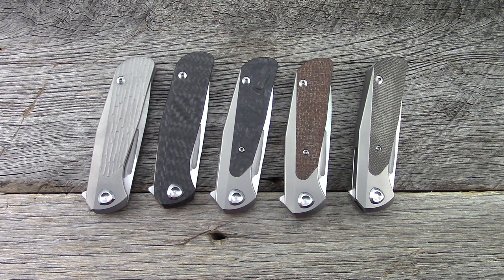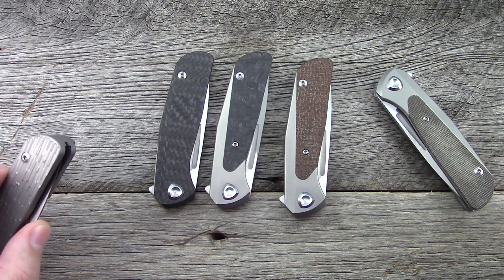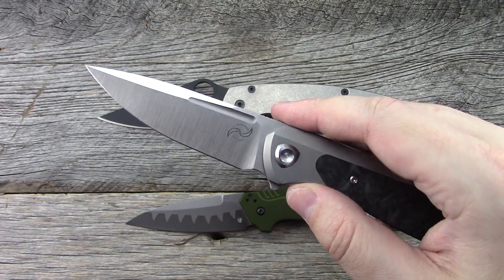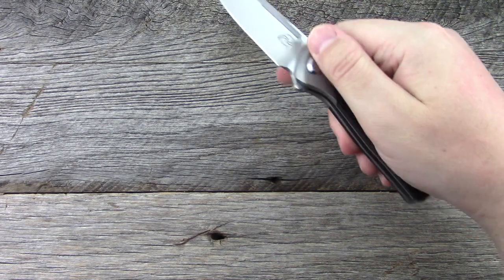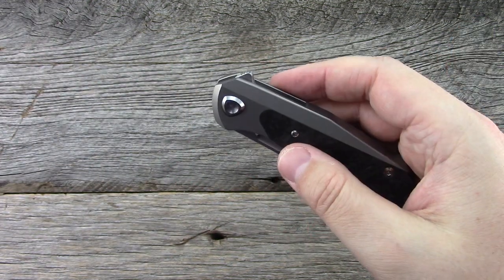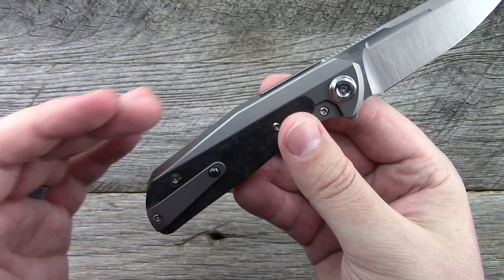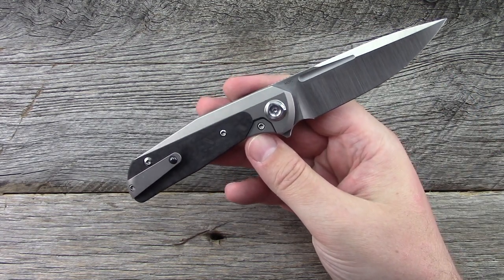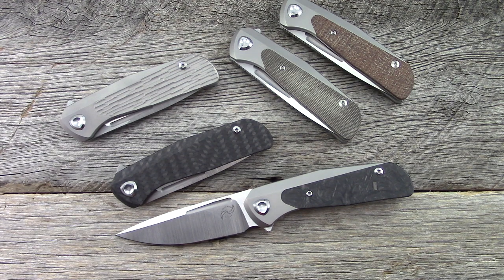Liong Mah - GSD V2